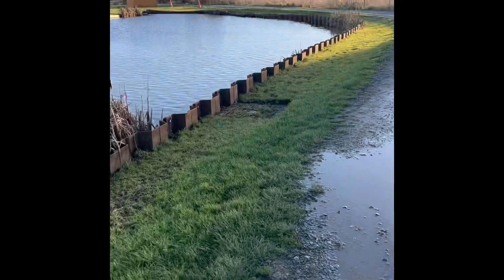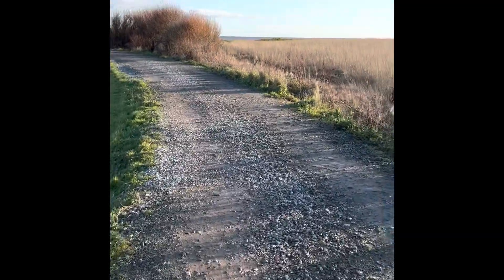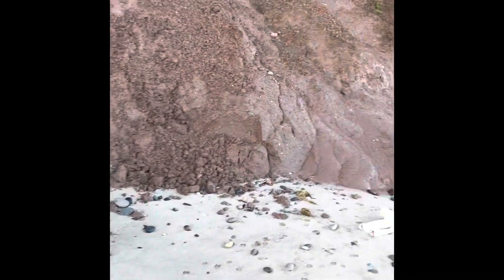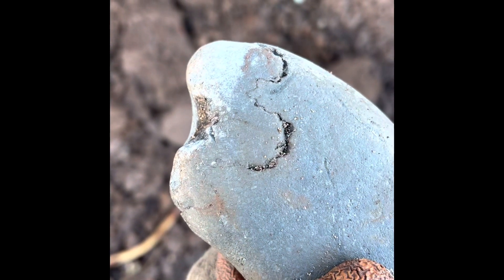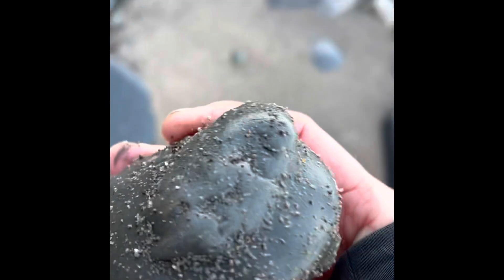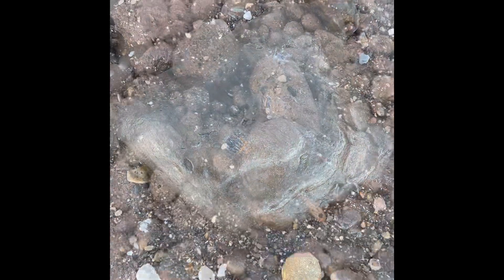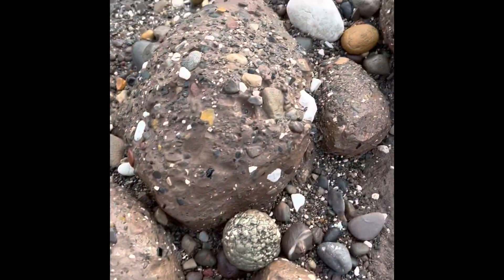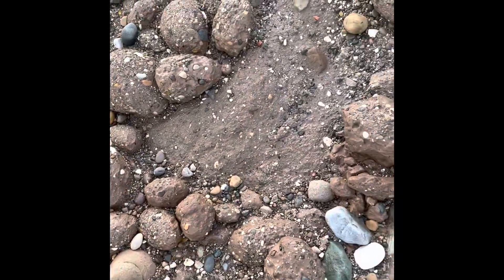Fossil Hunting at Tunstall on the Holderness Coast. Jurassic Yorkshire Coast